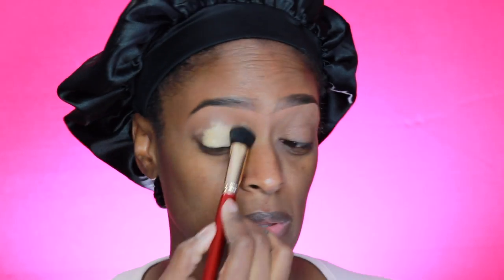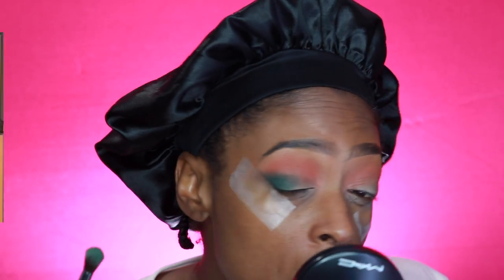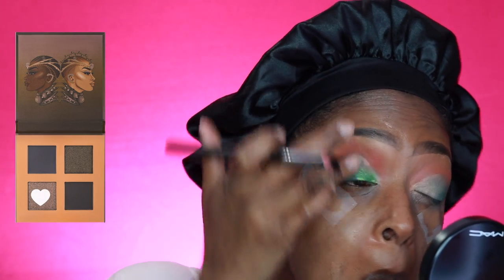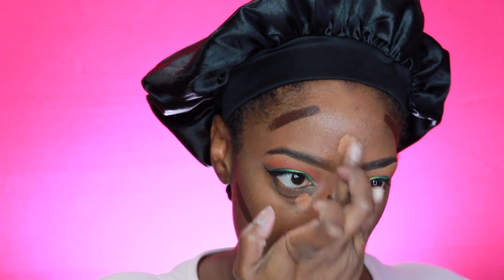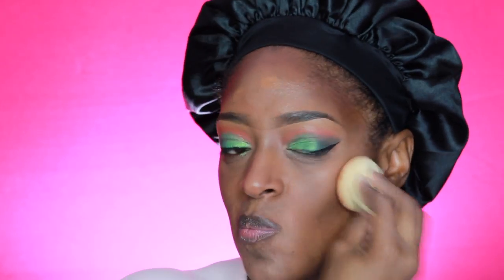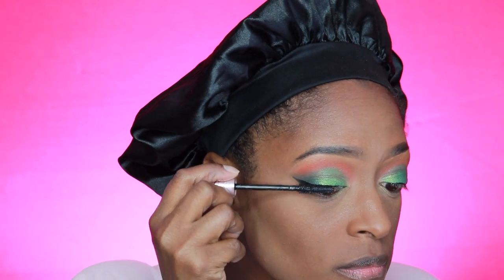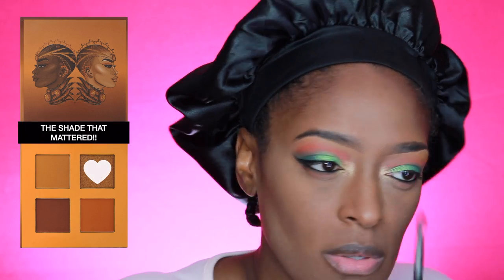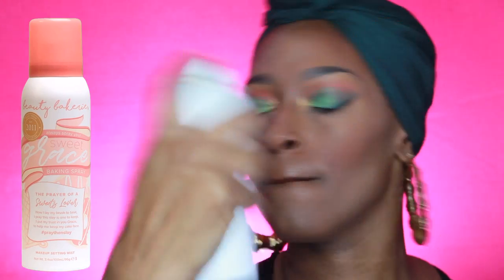Fall Makeup Vibes l ReanellSelina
►PRODUCTS USED:
Eyes:
Juvia’s Place Eye Shadow Base #2
Juvia’s Place Culture Palette
Juvia’s Place Army Palette
Beauty Bakerie Lollipop Liner
Maybelline SkyHigh Mascara
BeActive Mascara (Amazon)
UD 24/7 Liner in Perversion
Juvia’s Place Honey Palette
Juvia’s Place Bronzer in Dark
Juvia’s Place Sahara Palette (Blush)

Face:
Elf Primer - Elf Primer
Too Faced Born This Way Primer
Juvia’s Shade Stick in Congo
MAC ProLongWear Concealer in NW40
Este Lauder Doublewear Foundation in Sandalwood
Fent Pro Filter Powder in Honey
Beauty Blender Pocket Puff
MAC MSF Dark Deep
MAC MSF Deepest Dark
Beauty Bakerie Setting Spray

Lips:
Juvia’s Place Liner in Kola
Juvia’s Place Lipstick in Cocoa & Libra

A F F I L I A T E L I N K S/D I S C O U N T C O D E S SHOP MY GEAR & FAVORITE PRODUCTSIf you do I'll earn a commission!